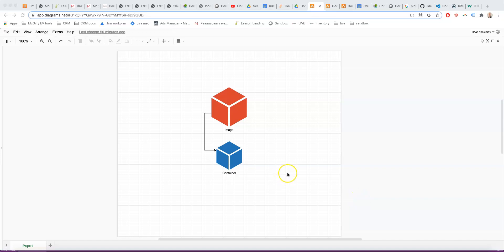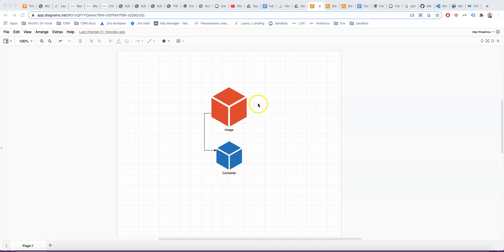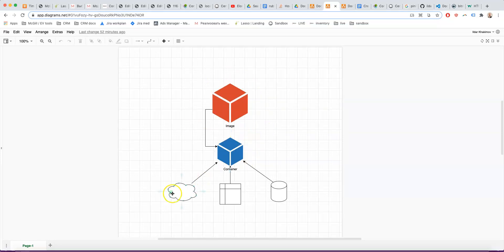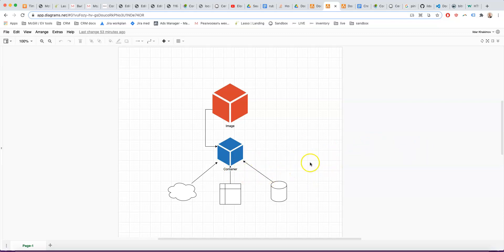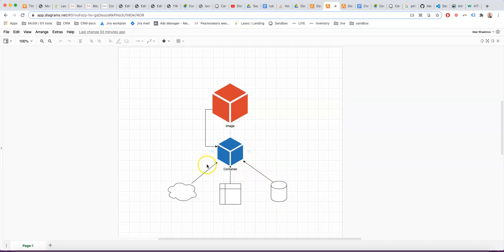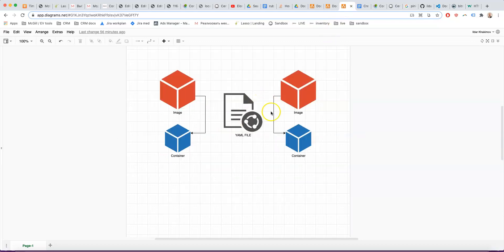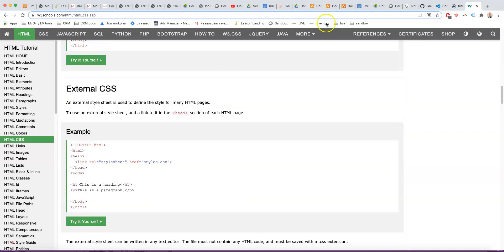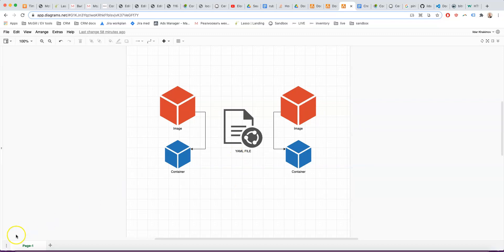Docker PHP SuiteCRM simple setup Part 1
Please like if you found this video helpful